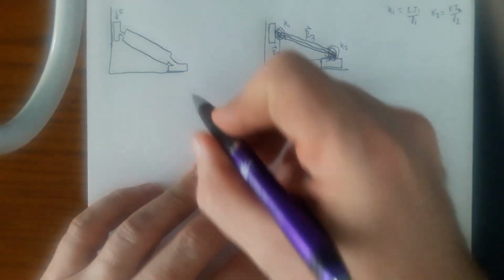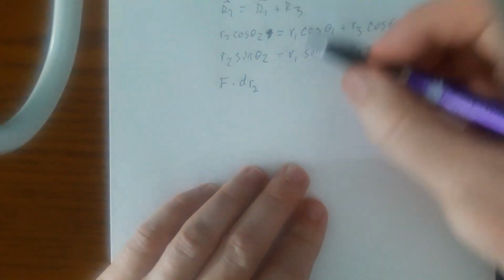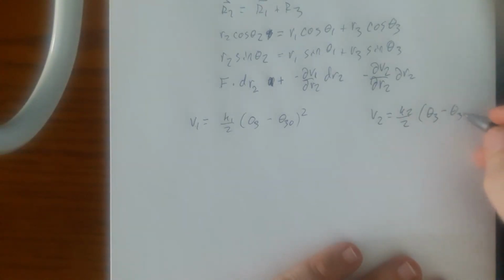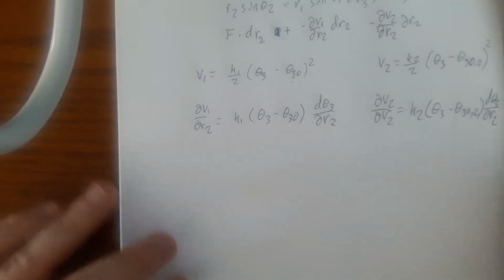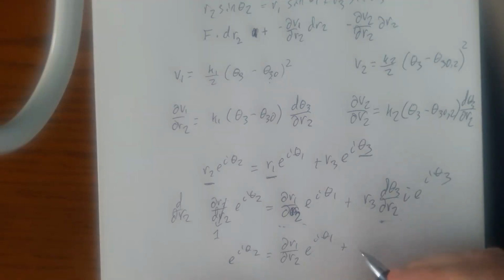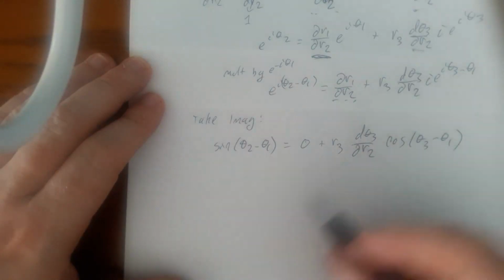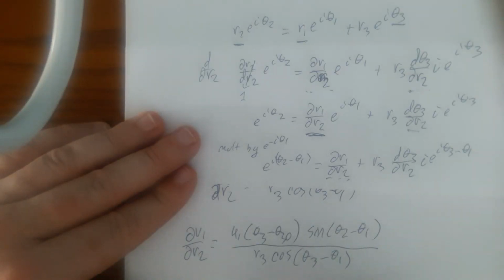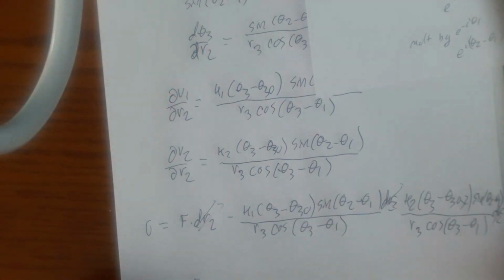CM Virtual Work